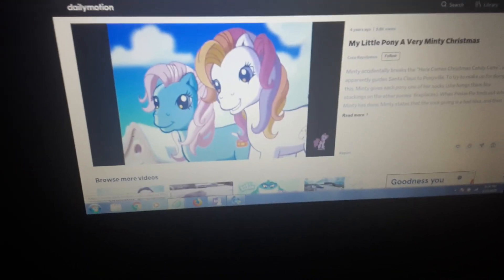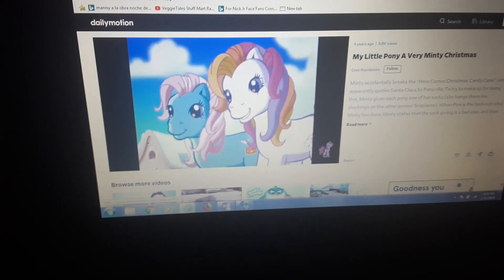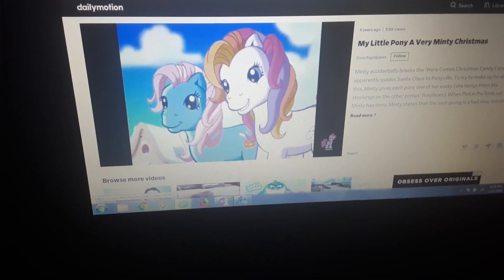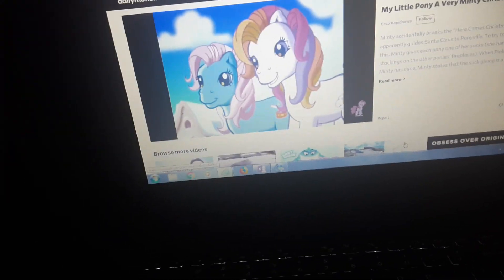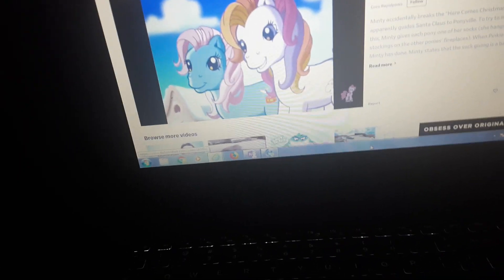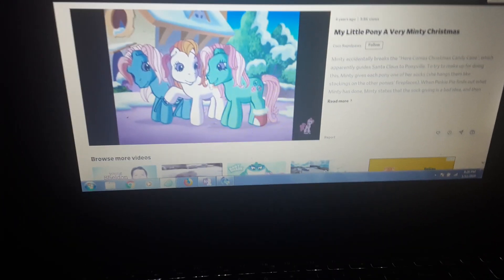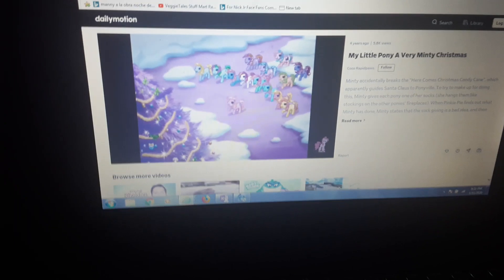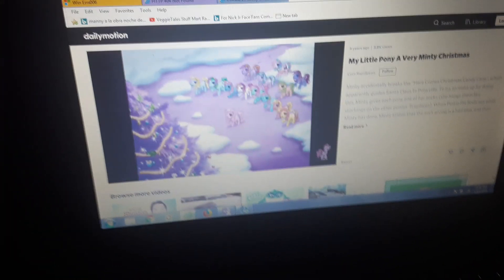Oswald A Sticky Situation